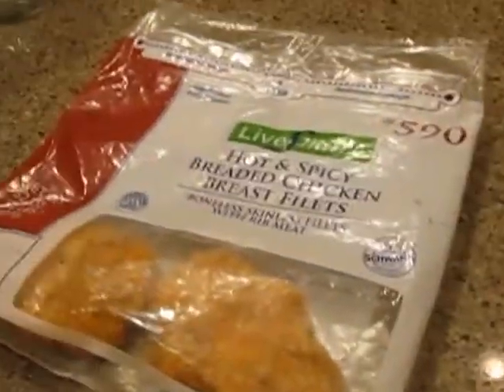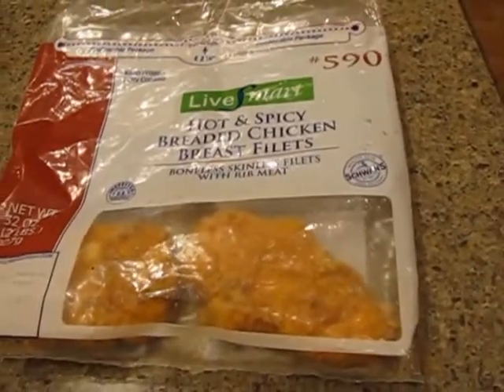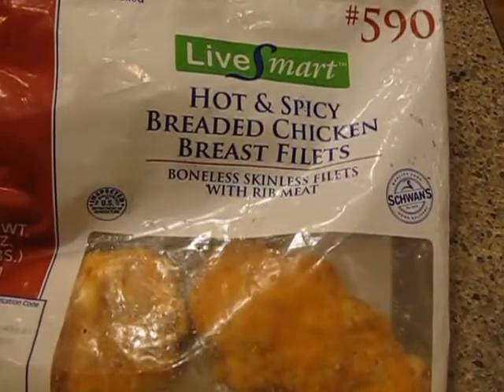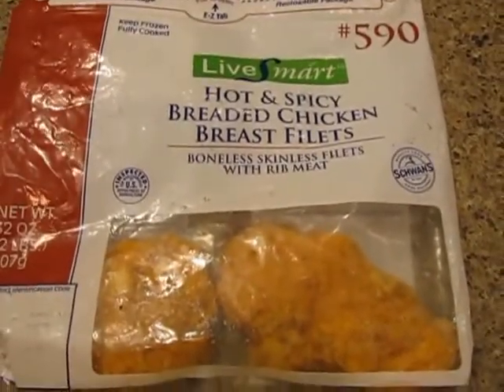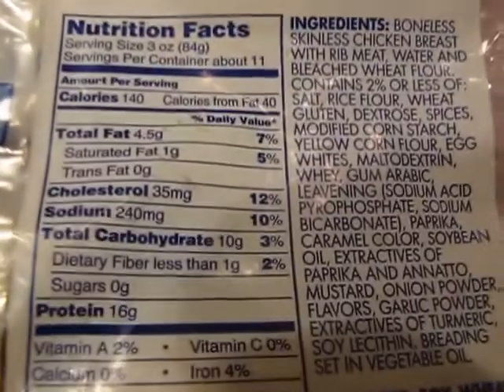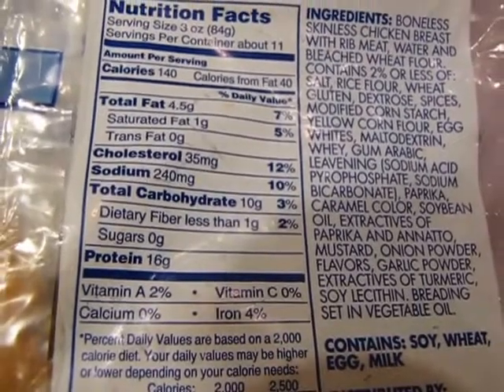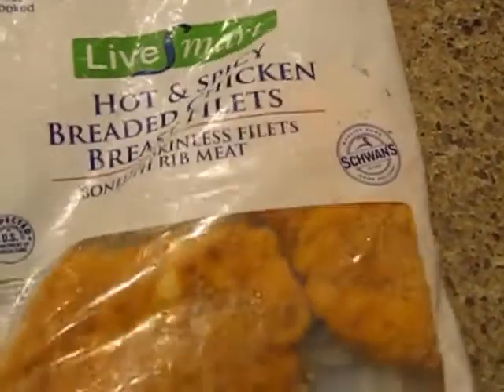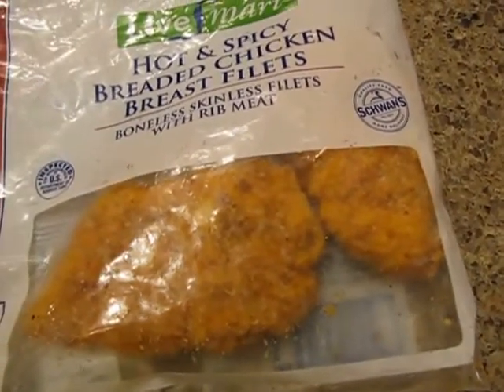Schwan's Hot n Spicy Chicken Fillets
These are absolutely the greatest.
Fast and Easy in the Microwave or Bake them.
Put them on a Bun, in a wrap, in a salad or just plain.
I like them on a bun with mayo and ketchup!

Schwan's also has and app for iphone and android.